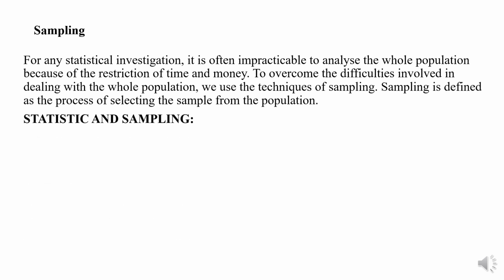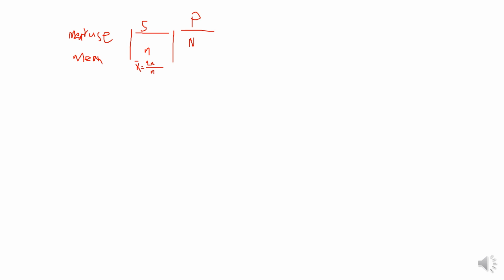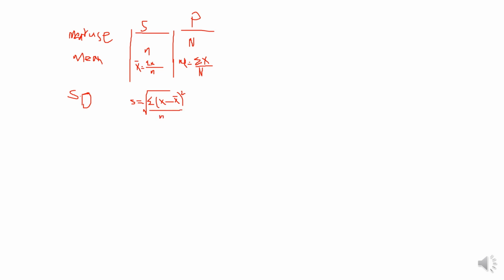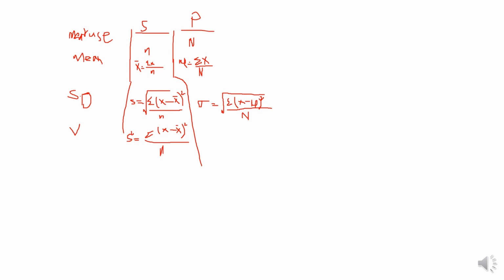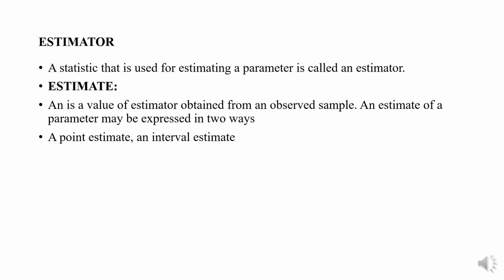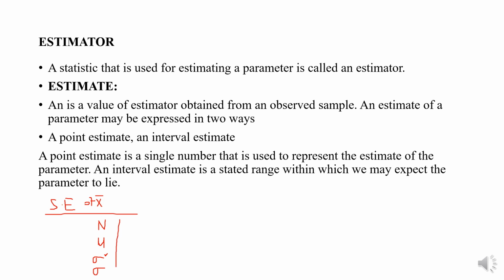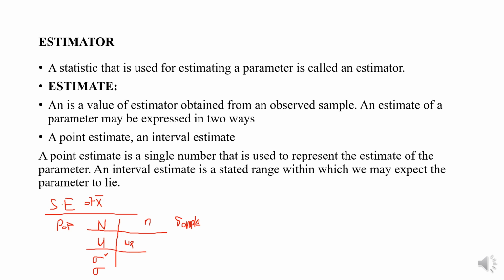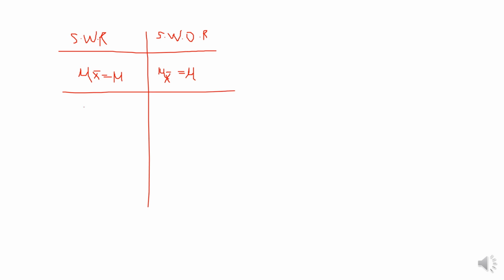SAMPLING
Asalam-o-Alikum!
In this video I am Gonna tell about

The following Points we will Cover in Video:
1: STATISTIC
2: PARAMETER
3: ESTIMATOR
4: STANDARD ERROR OF {X - (BAR)}

Macro Economics
Micro economics
Public Economics
History of Economics
Economics chapter
role of assumption in economics
STATISTIC AND SAMPLING
financial learning
intervall estimate